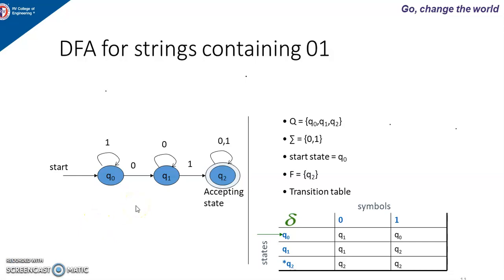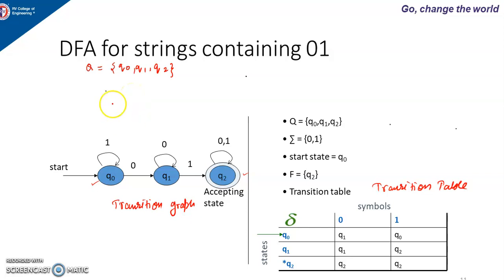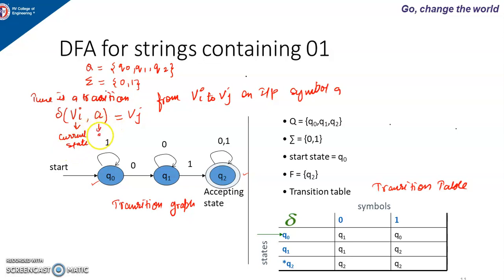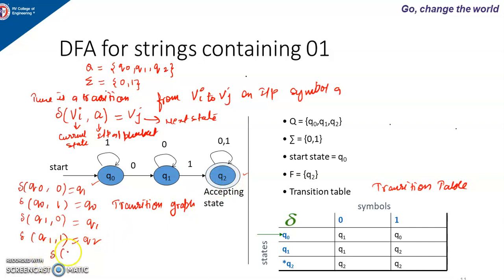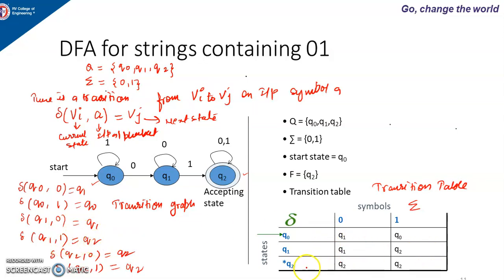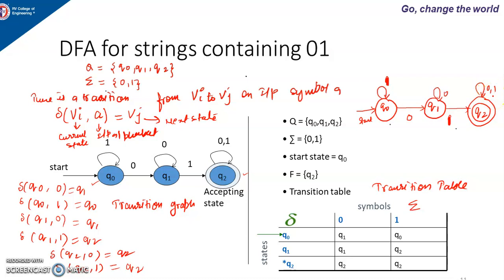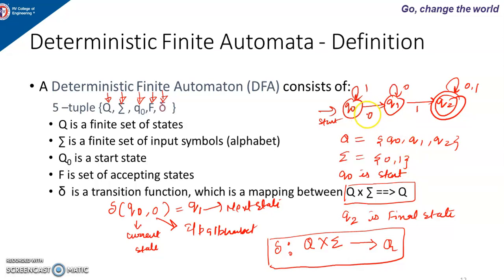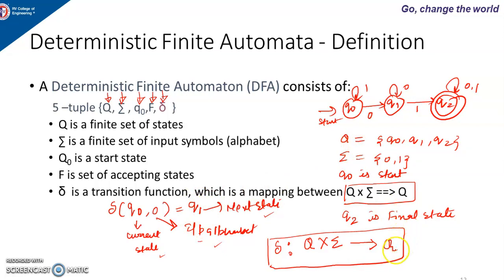Lecture 4:DFA Definition & Its Transition Table & Graph Representation |Theory of Computation | FAFL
1.DFA Definition
2.Transition Table
3.Transition Graph Representation of a DFA